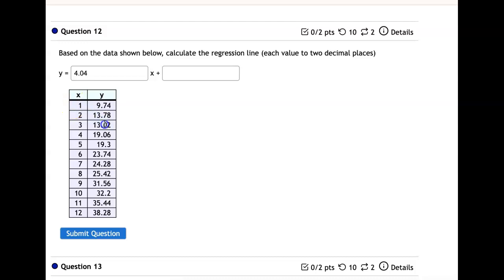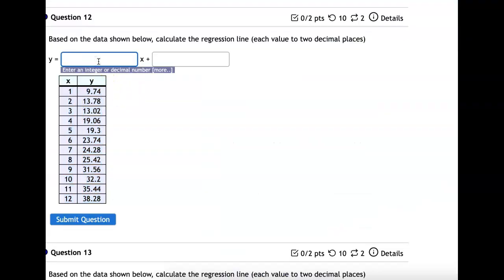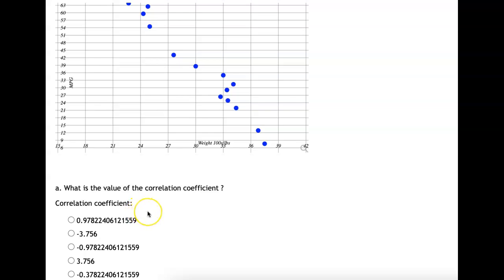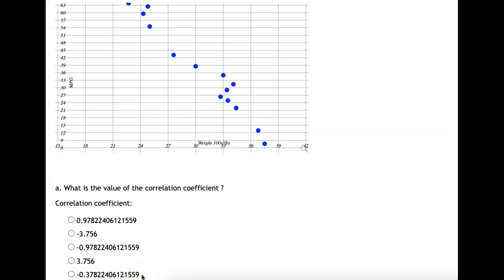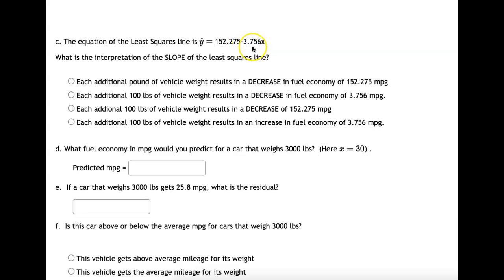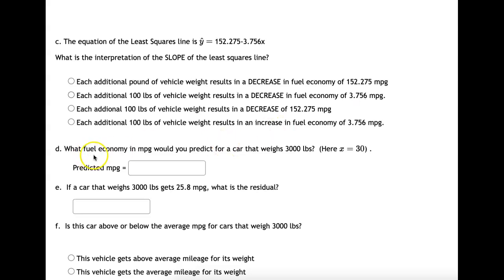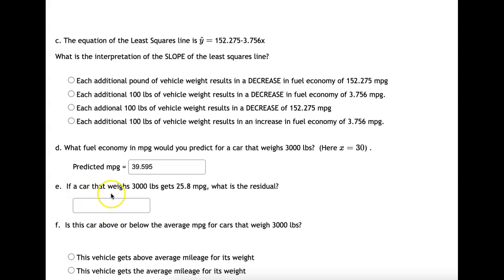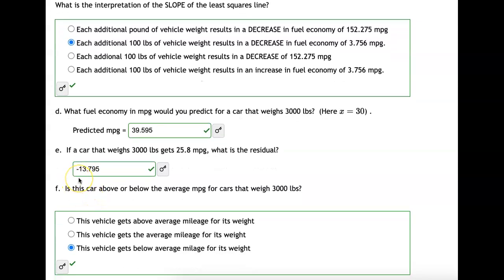MAT1260 Linear Regression